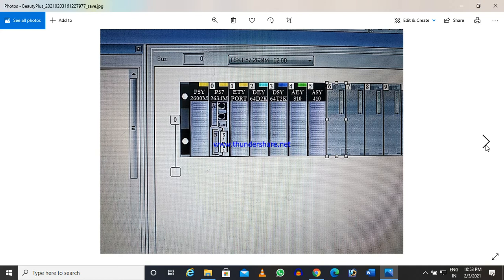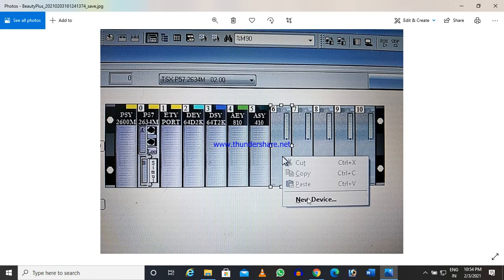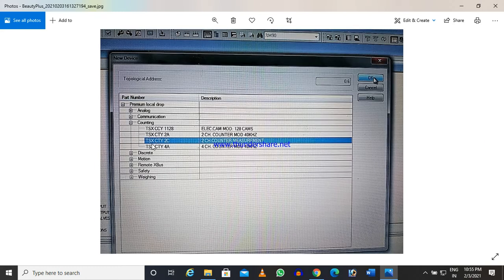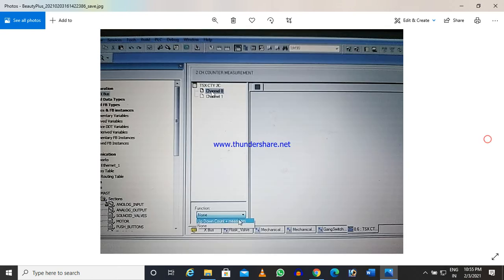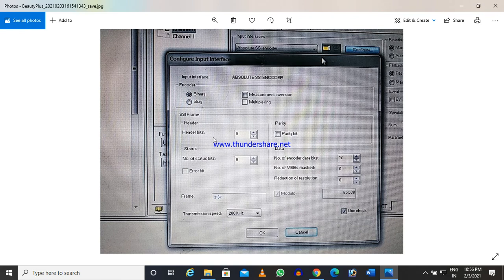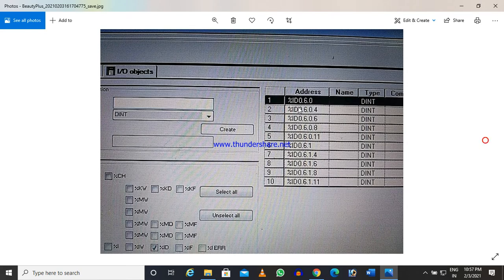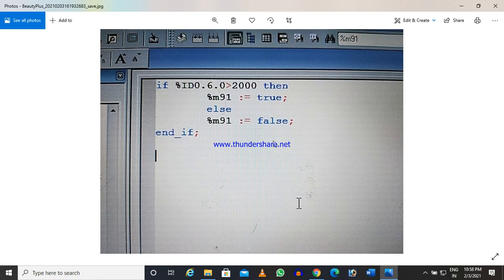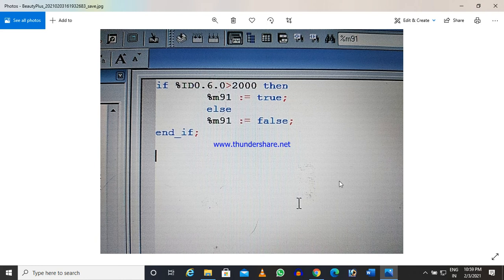How to configure HSC Card in UnityPro || TSX CTY 2C